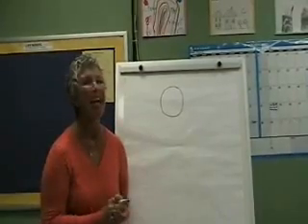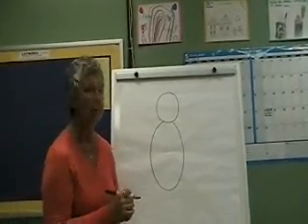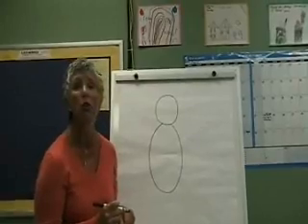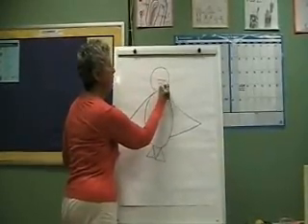Directed Art Lesson Part 1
This is a lesson on Directed Art, It has three segements, be sure you watch them all.